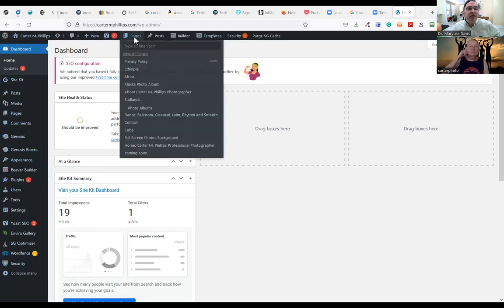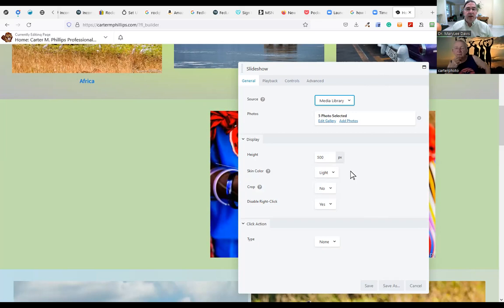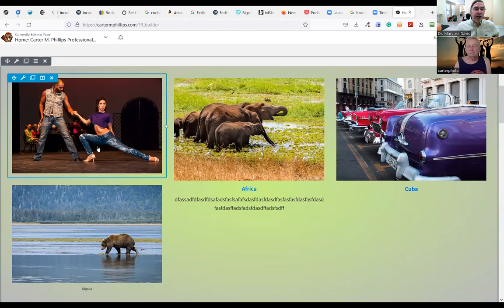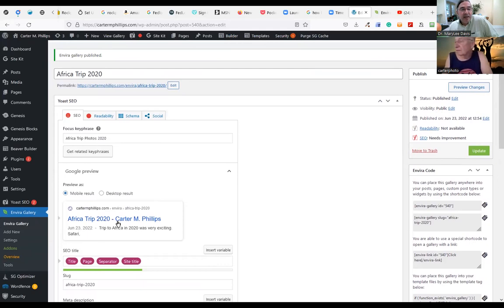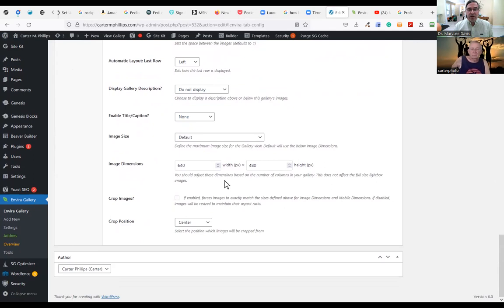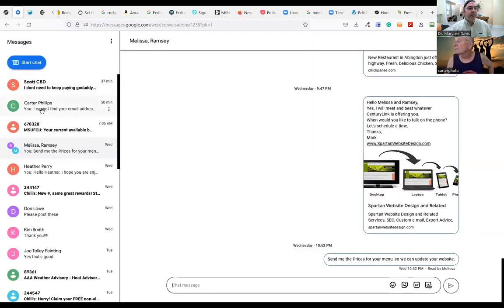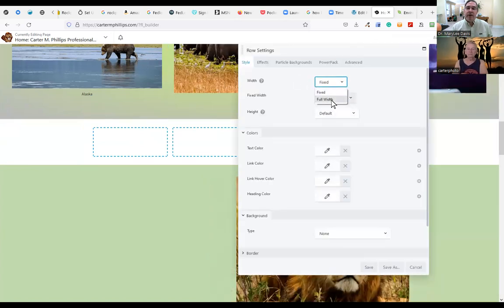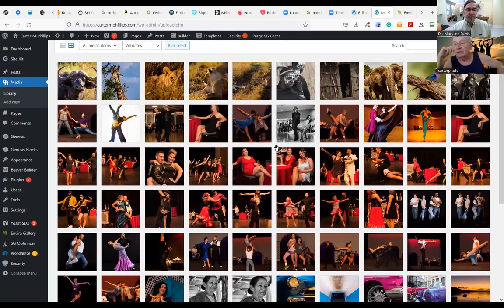WordPress Introduction Beaver Builder SEO and Photography Carter Photographer World Traveler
Introduction to WordPress and Beaver Builder. Envira Gallery and Photo Gallery information along with setting up a page, row, and widgets.